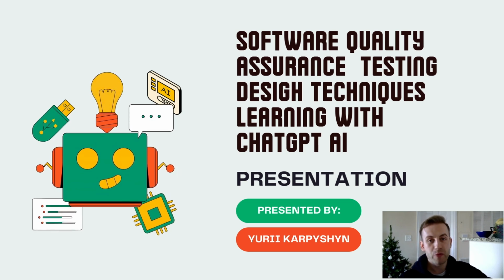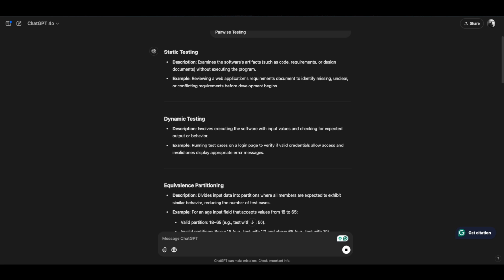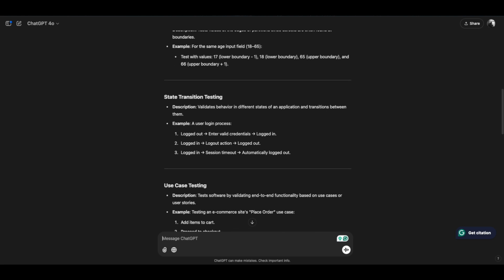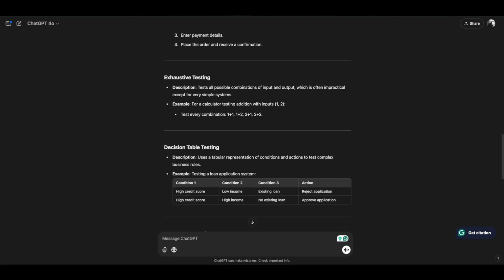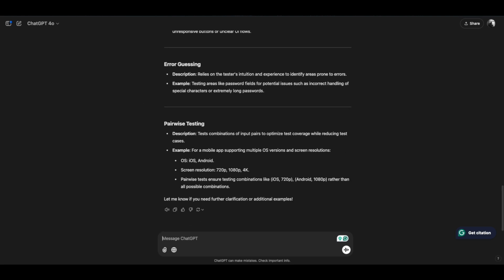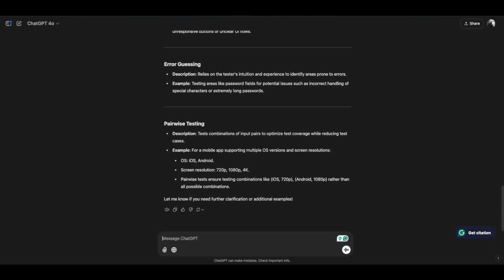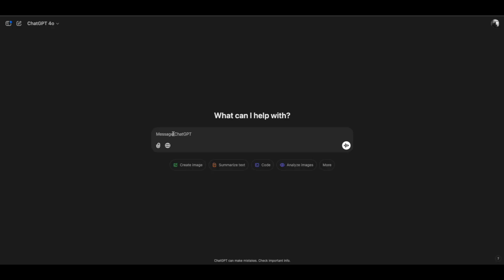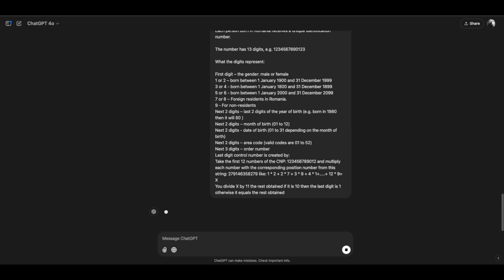Software Testing Design Techniques with ChatGPT AI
This presentation is distilled from those years of learning, practice, and collaboration. My goal is to equip you with the knowledge you need to work with chatGPT to achieve the highest software quality standards in your projects.